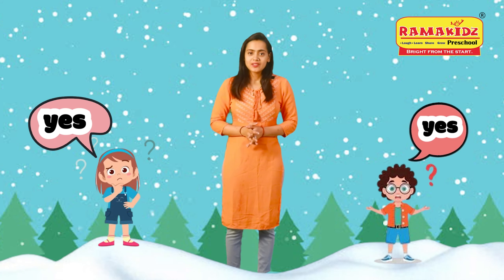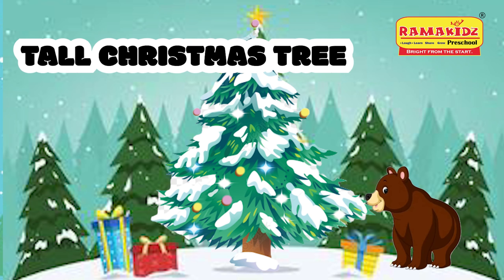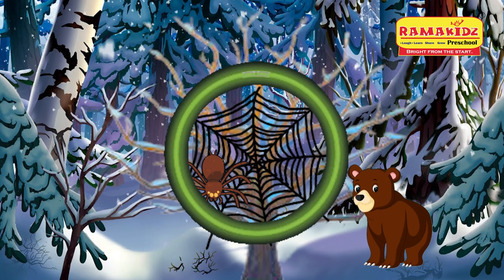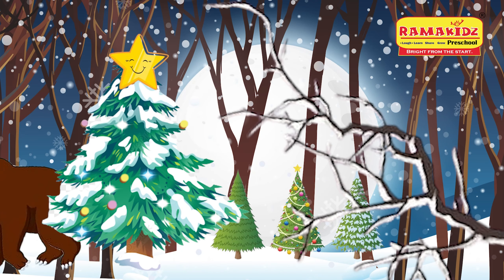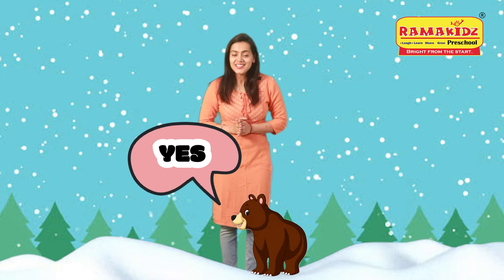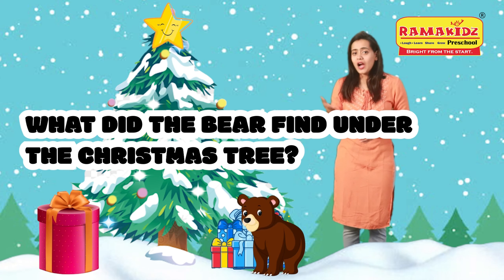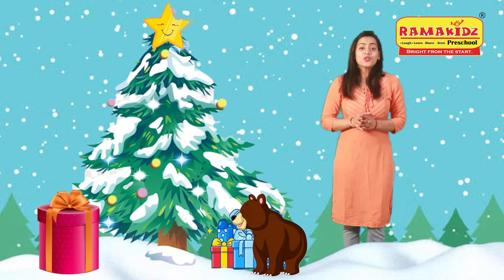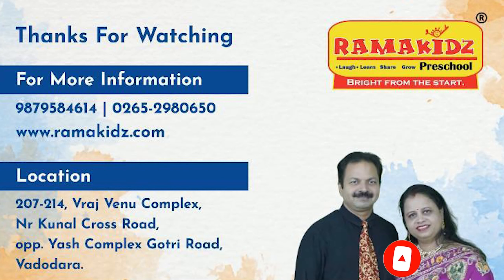ALL ABOUT SHAPES